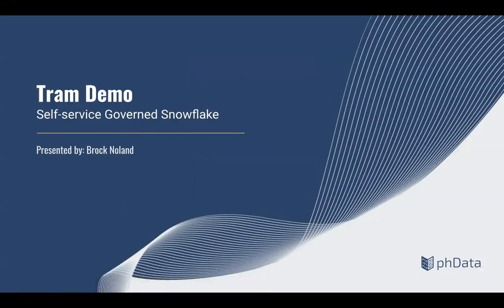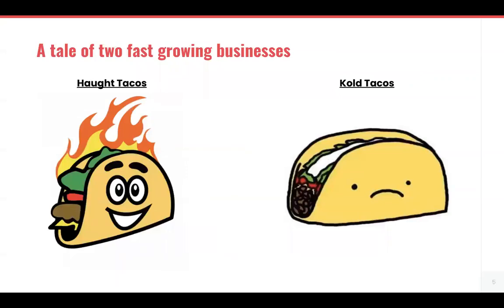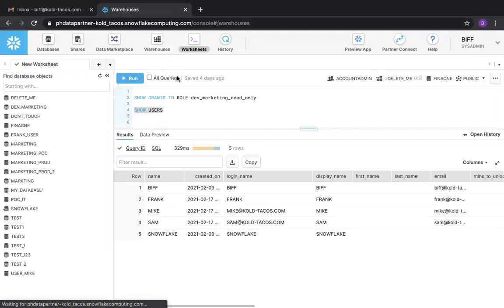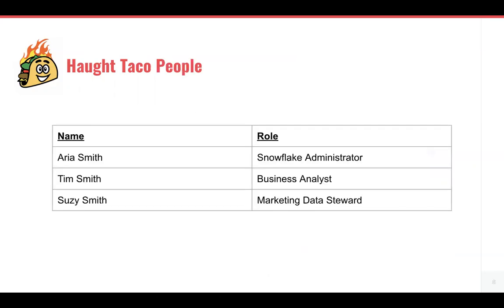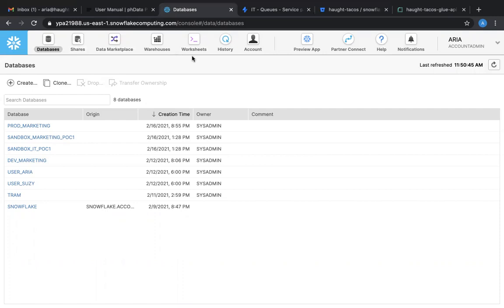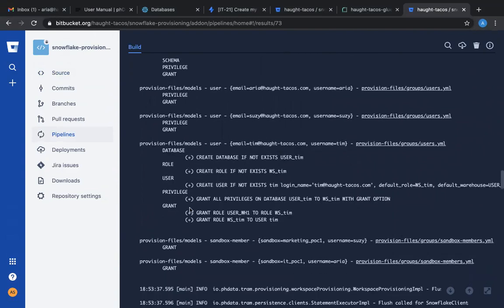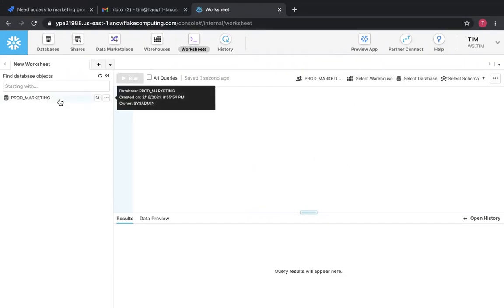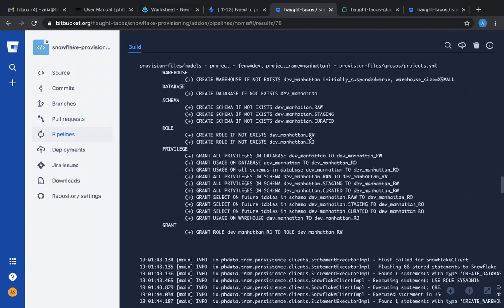Tram Demo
Information and onboarding accelerator for self-service user and role provisioning for Snowflake. phData built Tram to take the manual grunt work out of the equation and make onboarding users in Snowflake both seamless and painless.